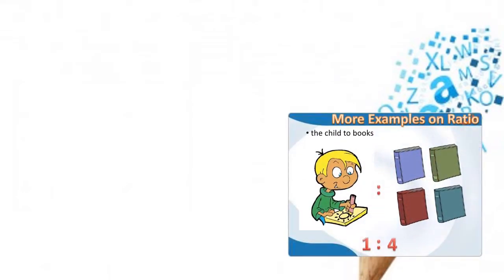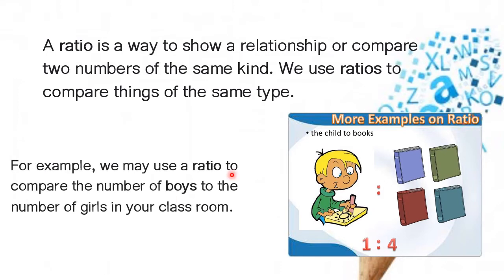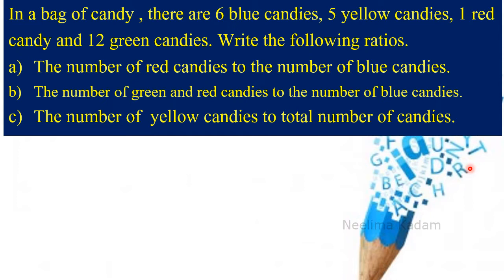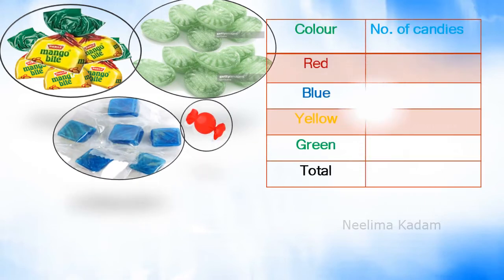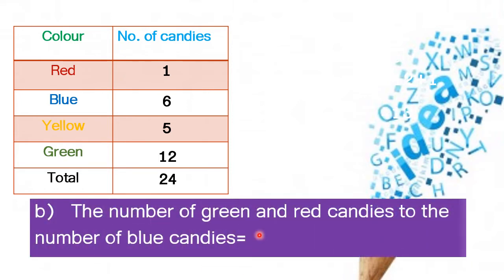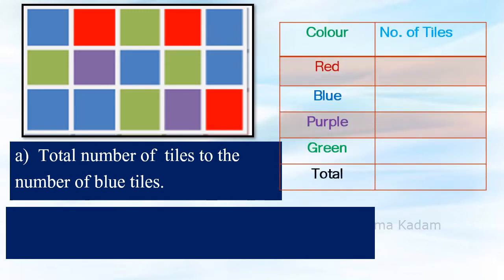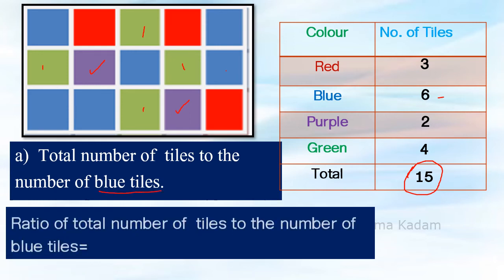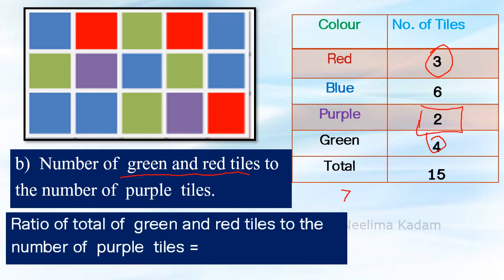Std-6th, Sub-Maths , Ratio And Proportion- 4, By Neelima Kadam